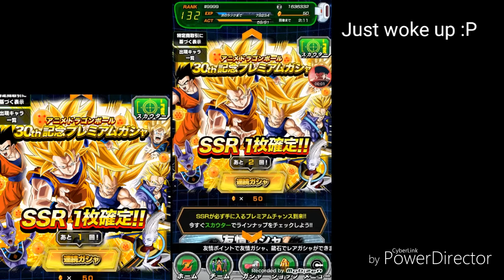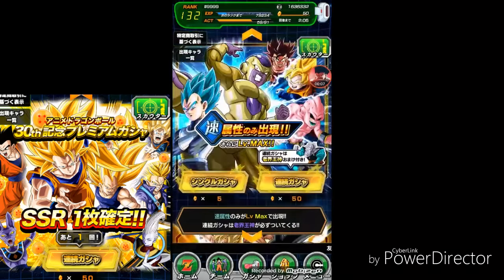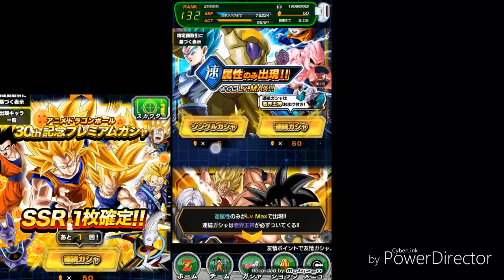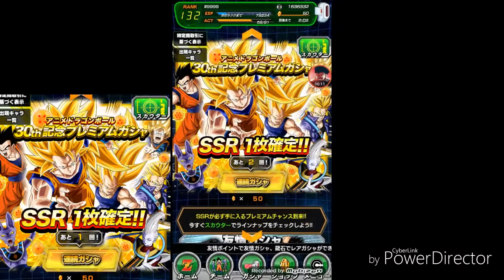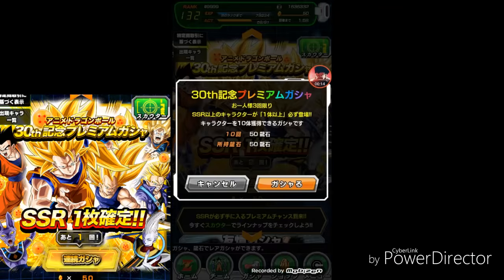Dbz dokkan battle GSSR banner Awesome pull!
Dokkan battle video